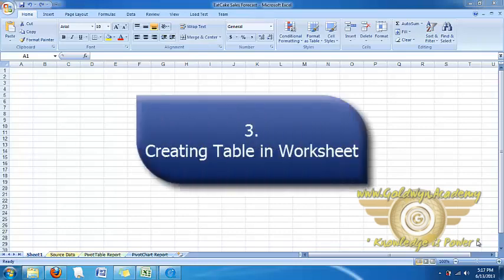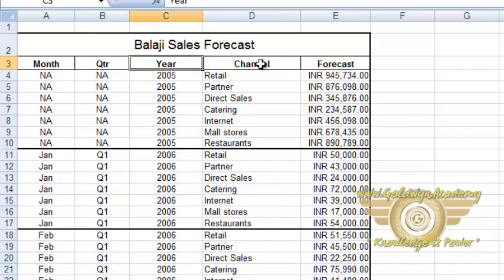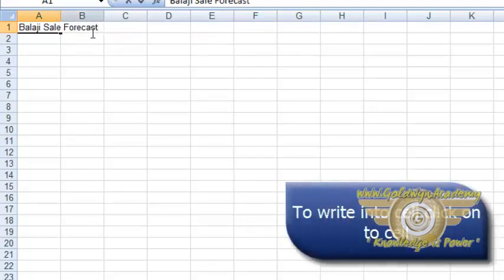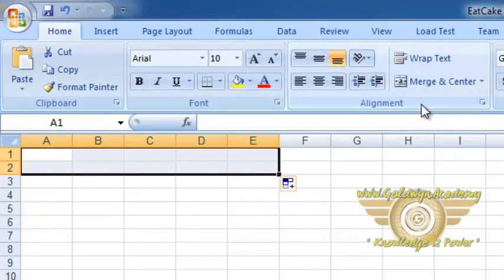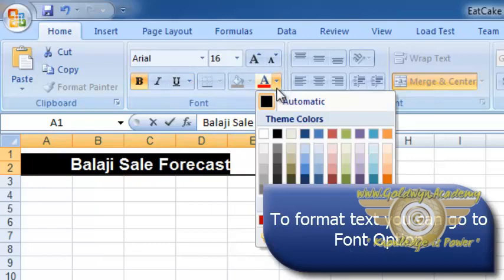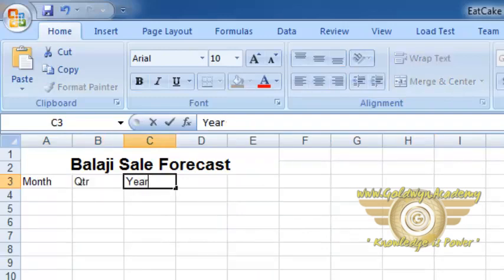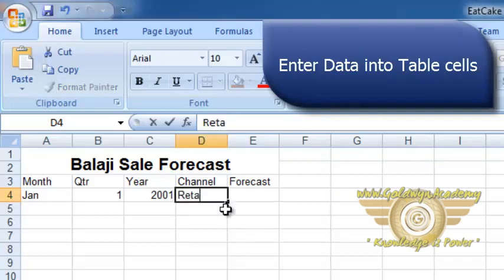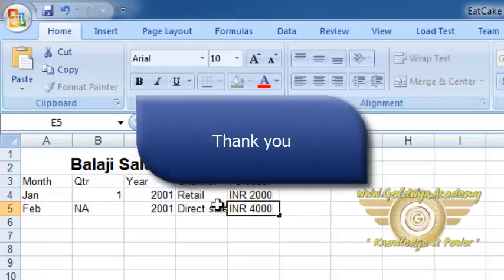Creating Table In Spreadsheet part-3